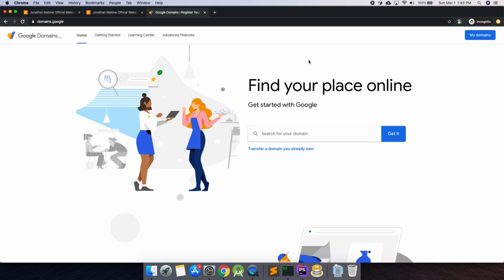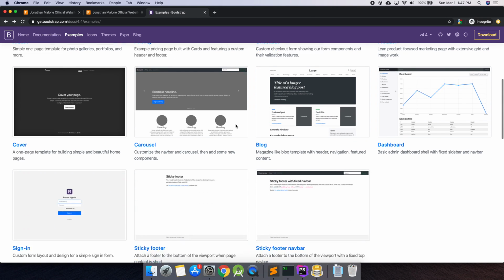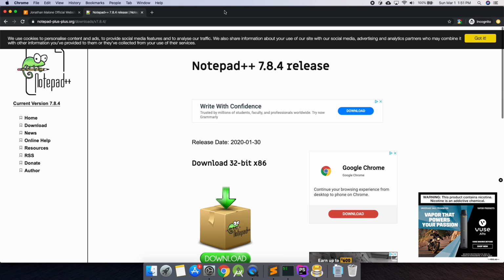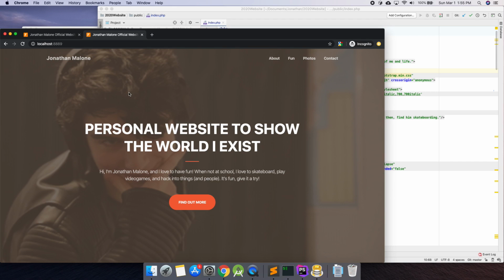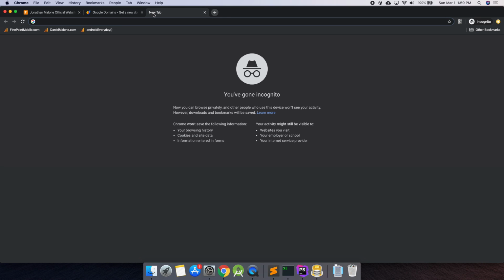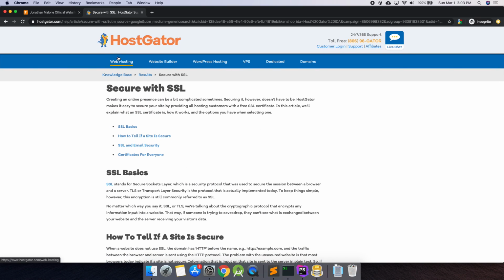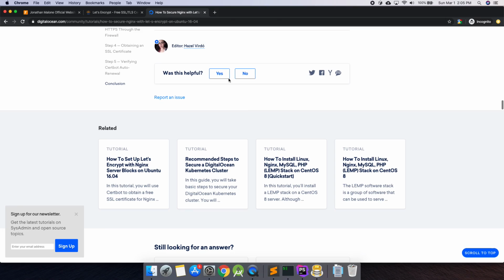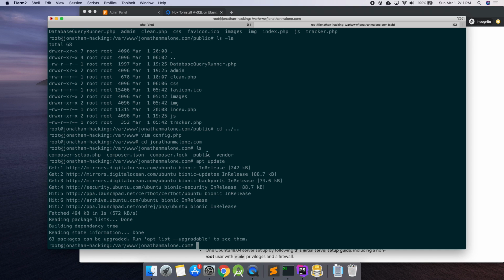(NOT an Android Tutorial) Build a Website with HTML, CSS, JavaScript, PHP, MySQL, Git, DigitalOcean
An overview of how I built a website for $5/month with HTML, CSS, JavaScript, PHP, MySQL, DigitalOcean, Git, PhpStorm, Chart.js, and Bootstrap.

Building Android apps is fun, but for fun I often create websites. Before I was an Android Engineer I was a Web Developer, managing Ecommerce websites, WordPress websites and managing web apps on many different platforms, including Amazon Web Services, Google Cloud Platform, Linode, HP, Rackspace and DigitalOcean. It can be a lot of work, but it's also fun.

This video is not a tutorial but rather a brief overview of how I created this website. I started with a Bootstrap template that included the HTML, CSS and JavaScript I needed, then modified it and added PHP and MySQL for backend tasks. I deploy it using Git and DigitalOcean from PhpStorm. When I push master it gets deployed in seconds to production on DigitalOcean.

I register domains with Google Domains, but there are many registrars. Pick one. Google "register domain name" if you're curious as to what's out there. Probably thousands of them. But you'll want "Privacy" and it should cost only about $12/year.

Let's Encrypt provides free SSL/TLS certificates for you website. Don't ever buy an SSL, they're just as good as the free one. I honestly don't even know why you would buy one. They're free.

Again, not a tutorial but just an fast overview of how I did it. Get $100 to spend for two months when you click the link above.

I simply like their products and think they're priced appropriately, and for that reason have been using them for years. However, there are many platforms: GCP, AWS, Linode, etc. Just pick one. Any Virtual Machine (VM) will work. Just Google it if you're curious, you might find something less powerful for even cheaper. It's up to you!